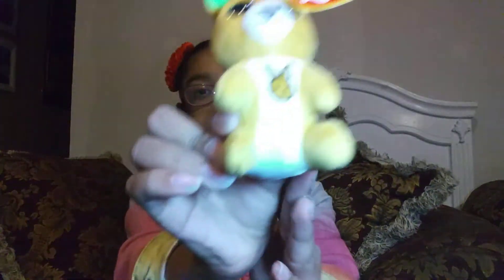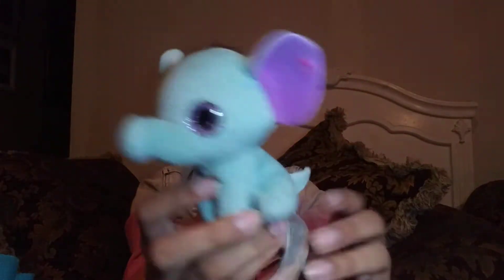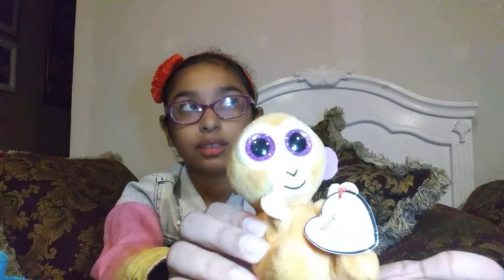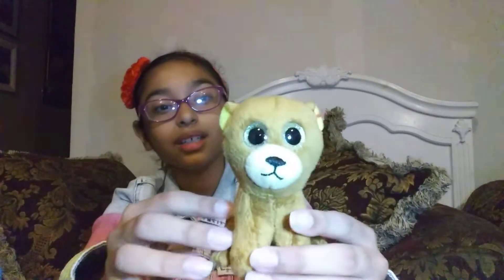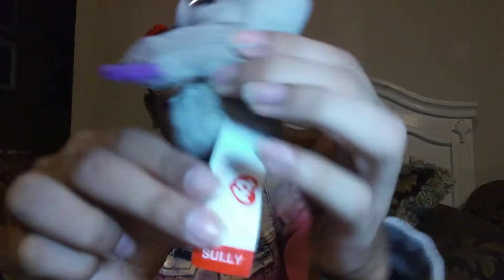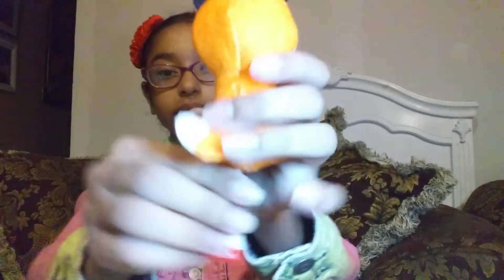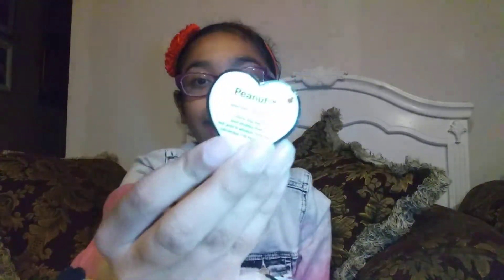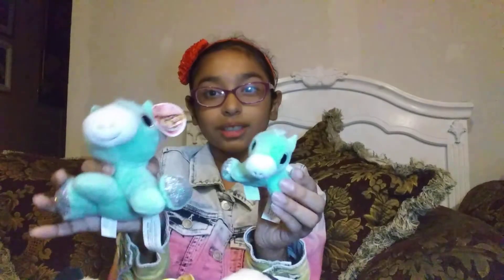Hall of all my BeanieBoos